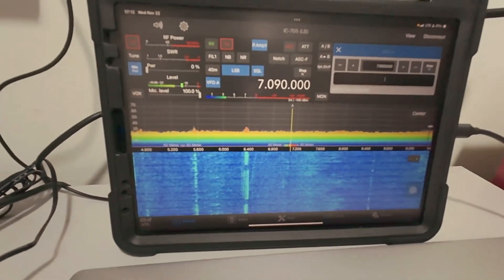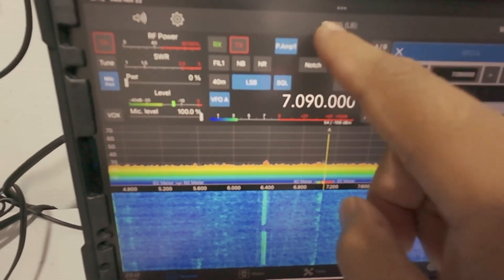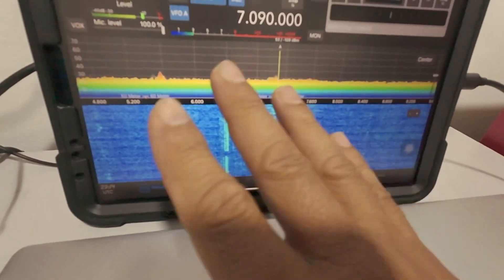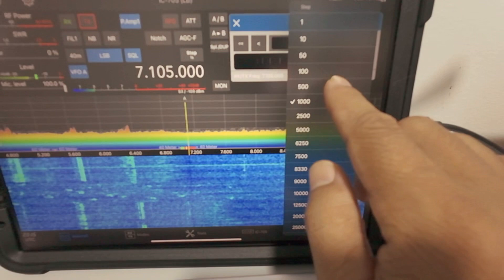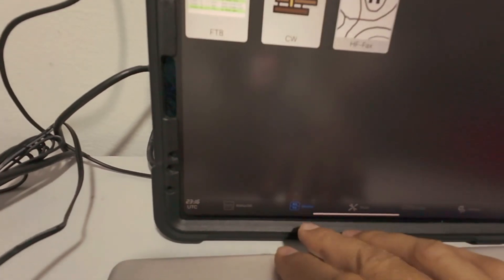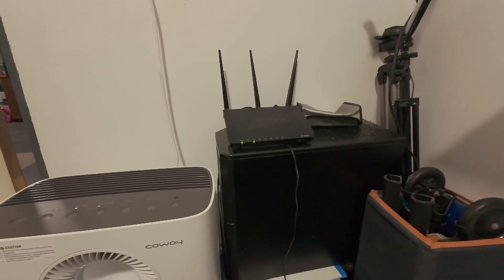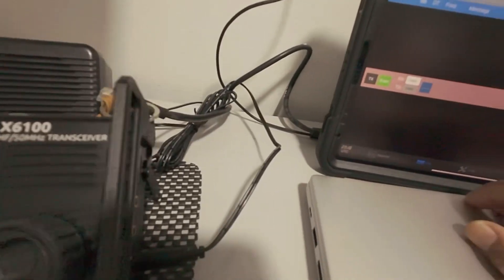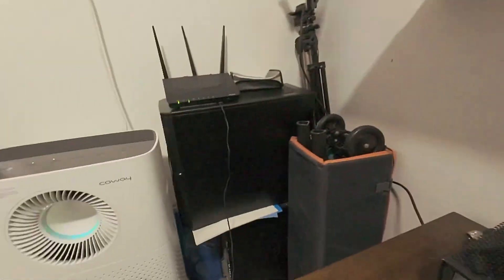it’s work! Ic705 software with xiegu x6100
Ic705 remote software worked with xiegu c6100